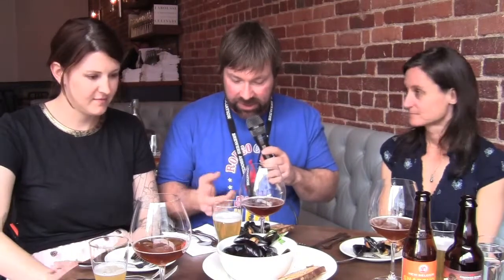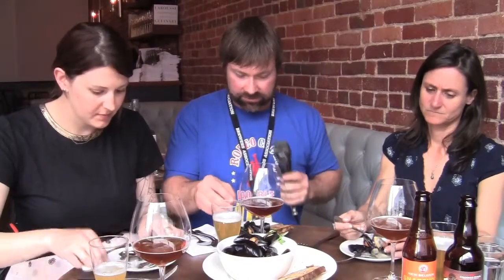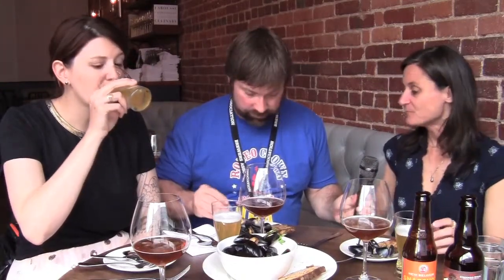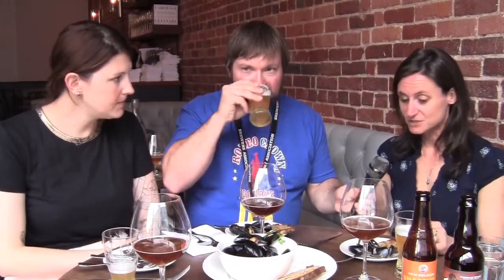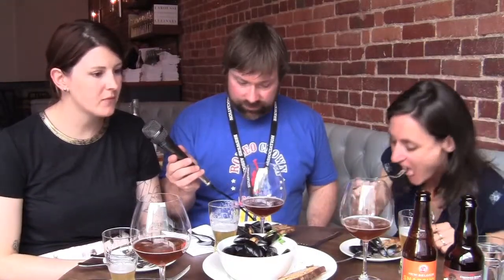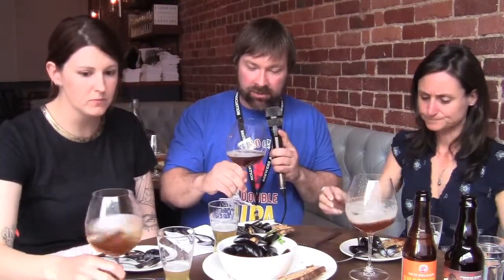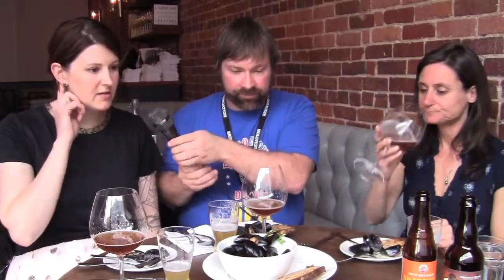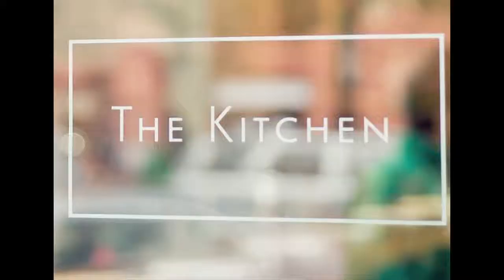Beer and Food Pairing at The Kitchen Denver 2: Mussels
A classic Belgian dish, The Kitchen sources their mussels directly from Maine and we pair it with two different beer styles to show some flexibility.